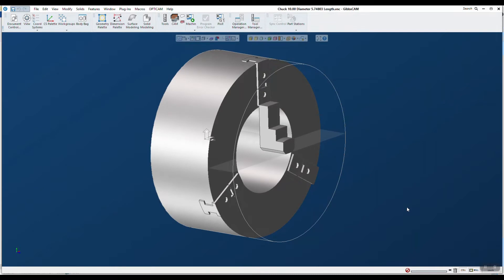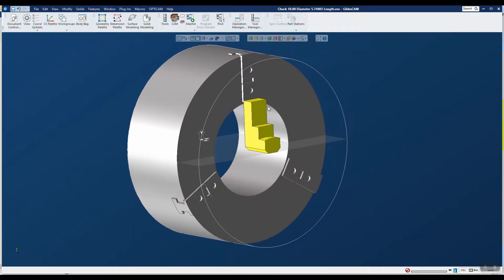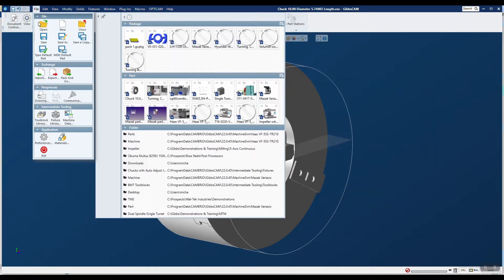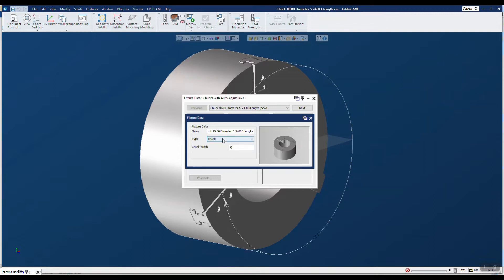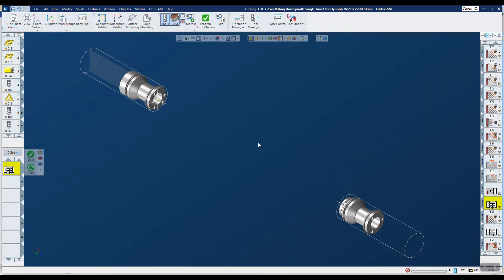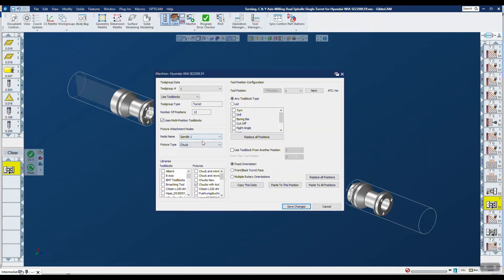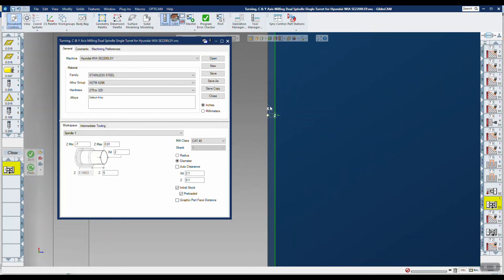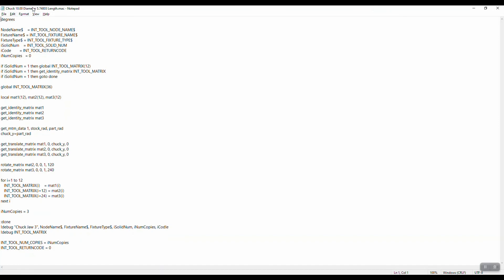How to Create & Use a Chuck Fixture in a GibbsCAM Intermediate Tooling Library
This video shows how to create and u se a chuck fixture in a GibbsCAM Intermediate Tooling Library.